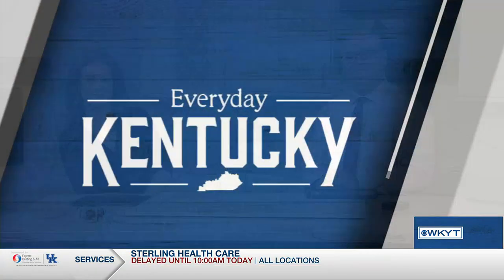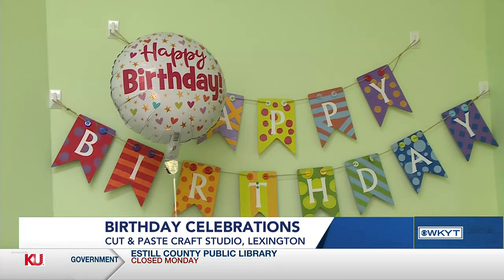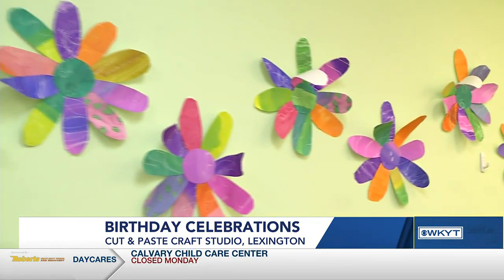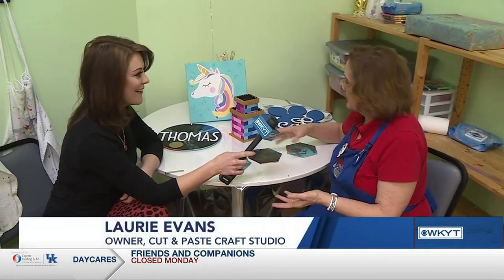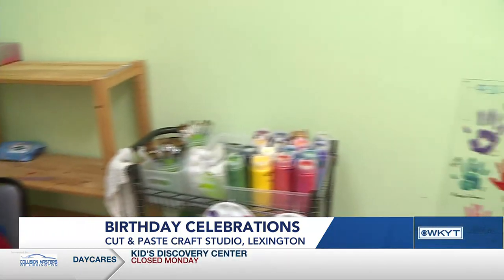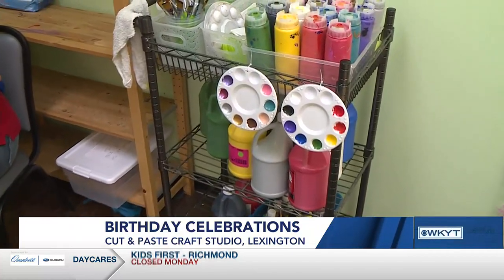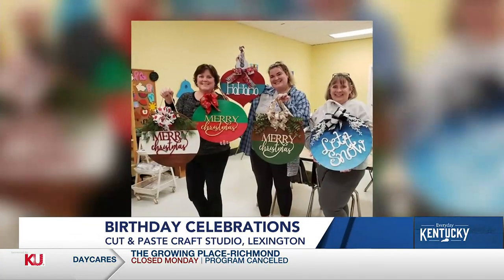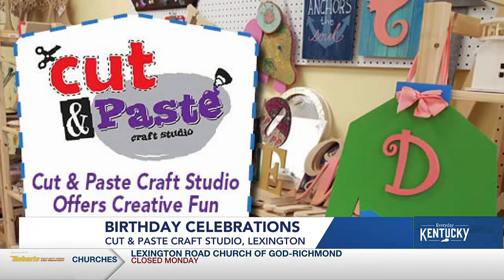Laurie Evans - Cut & Paste Craft Studio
aired January 17, 2022